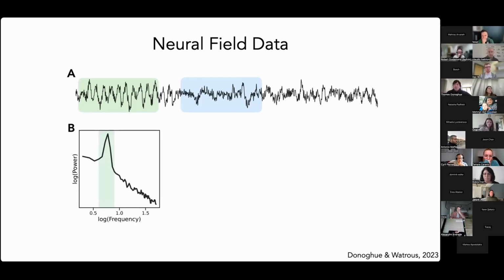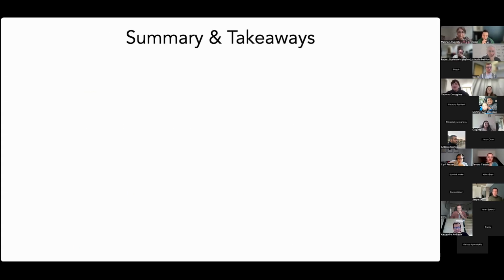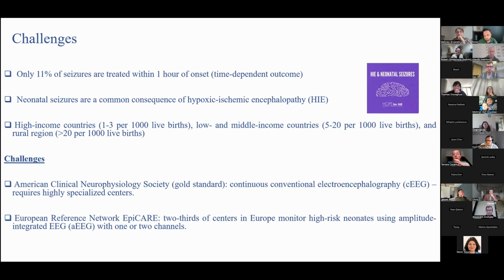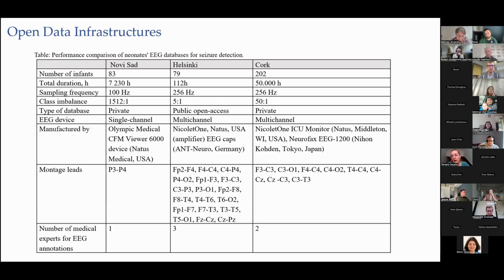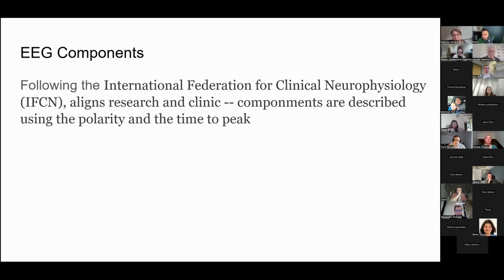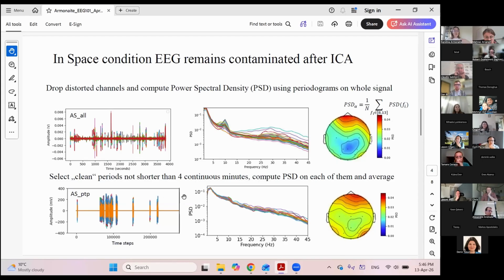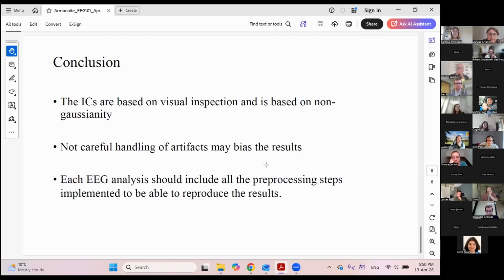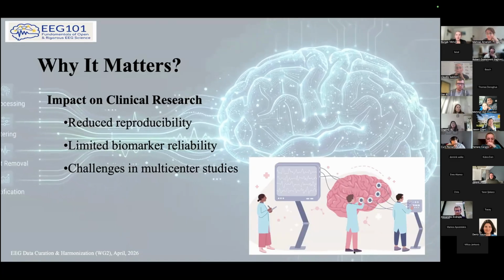EEG101-WG2 7 Flash talks (4 minute each+ 1 min Q&A)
- Measuring Aperiodic Neural Activity: Toward Standardised Analysis Protocols
Tom Donoghue, University of Manchester, UK

- Challenges in Neonatal EEG Data Curation, Preprocessing, Harmonization, and Open Data Infrastructures
Tamara Skoric, University of Novi Sad, Serbia

- Common Vocabulary
Cyril Pernet, Neurobiology Research Unit, Denmark

- Harmonization of EEG Temporal Features Using TSFRESH
Rita Pasion, Lusófona University, Portugal

- Rigorous Artifact Handling for Harmonized EEG Data
Karolina Armonaite, Kaunas University of Technology, Lithuania

- Toward Harmonized ERP Pipelines in Clinical EEG Research
Burcak Yavuz, Altinbas University, Turkiye

- Reliability Analysis of Processed EEG Data
Mikkel C. Vinding, University of Copenhagen, Denmark